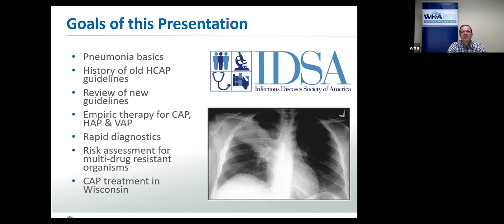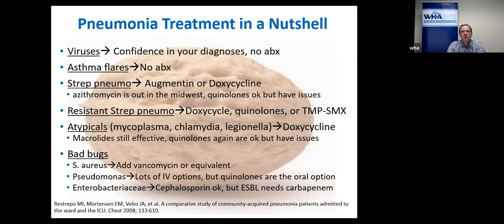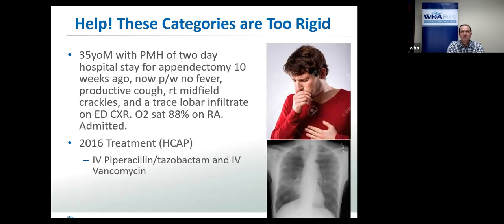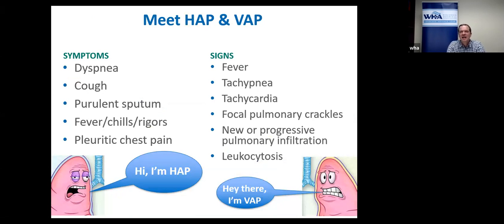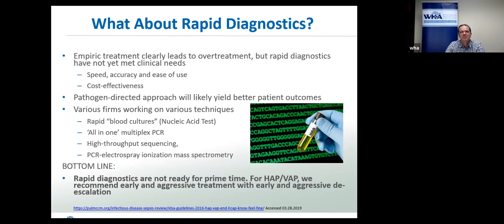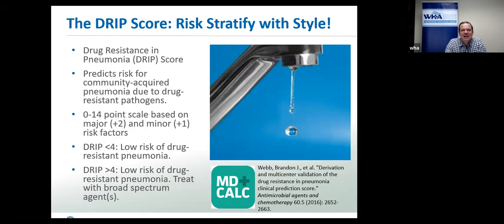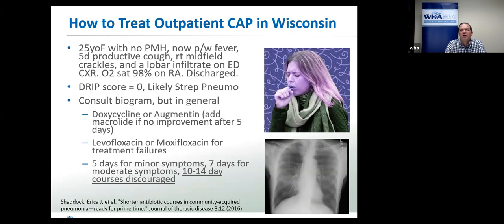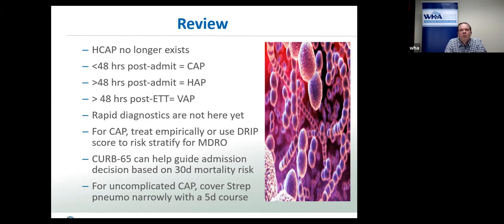2019 Journal Club #1: HCAP is Out! Review of the New IDSA Pneumonia Guidelines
Webinar Audio Begins at 8:08